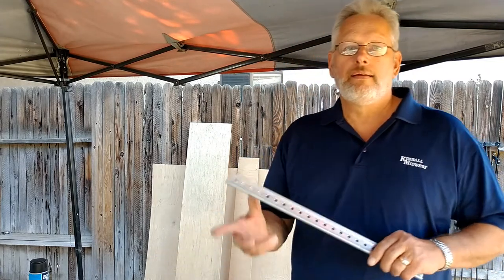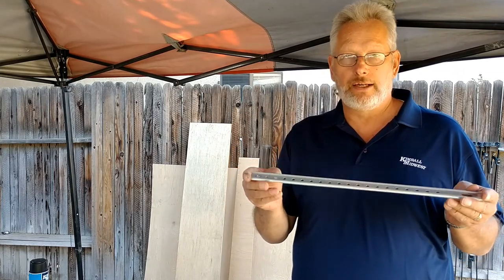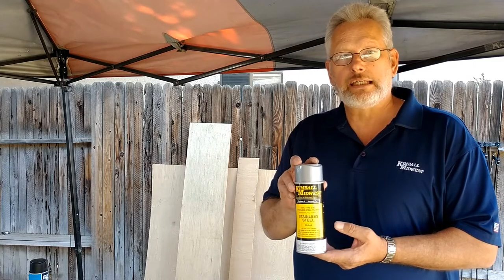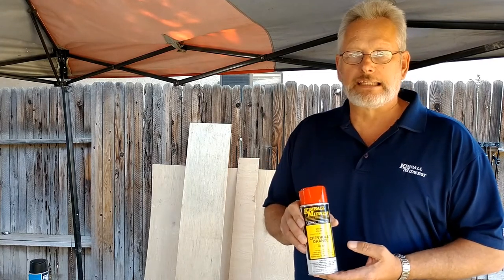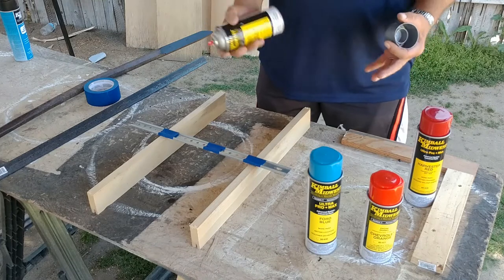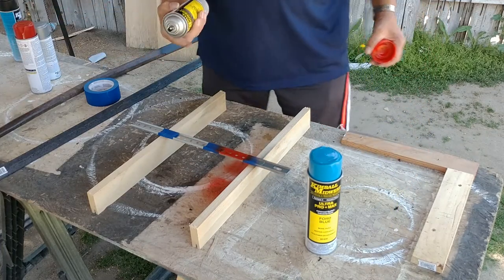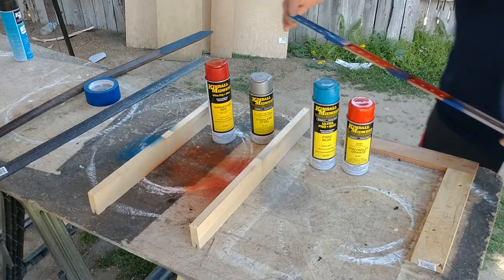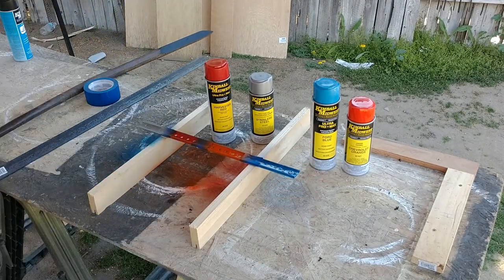Kimball Midwest Ultra Promax Paint #2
This is another demo video of another AMAZING Kimball Midwest product - Kimball Midwest Ultra Pro-Max Paints. The Kimball Midwest Ultra Pro-Max Paints are a high solids paint. What does that mean for you? It means that it will take less coats of paint to complete your project. It also means that - because it takes fewer coats of paint - that it requires less manpower, thus saving you additional money in labor costs. These 2 factors combine to make the Kimball Midwest Ultra Pro-Max Paints the best bang for your buck when it comes to spray paints.

Matthew Liphart
Kimball Midwest Sales Rep